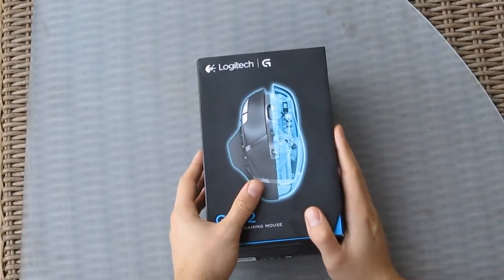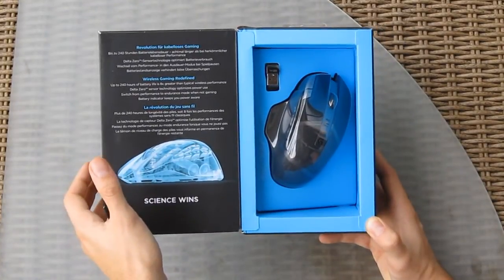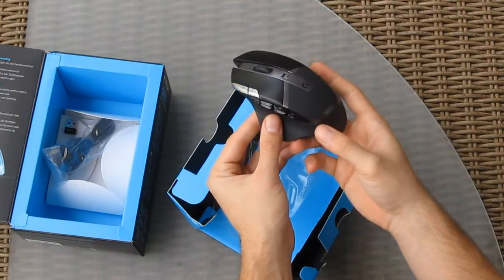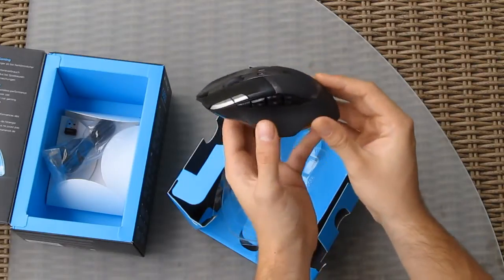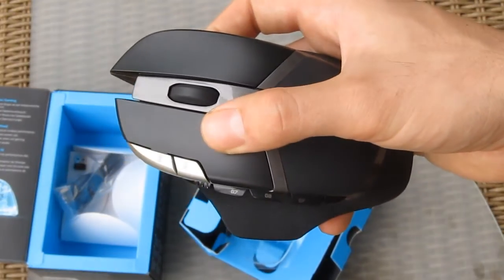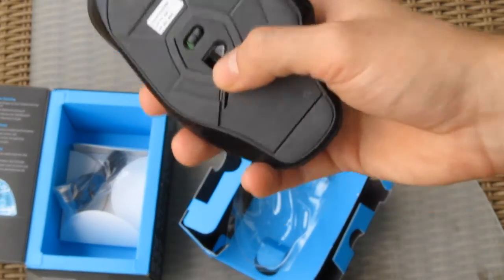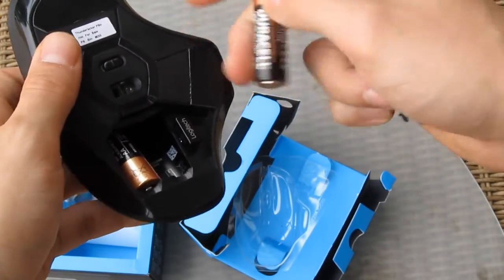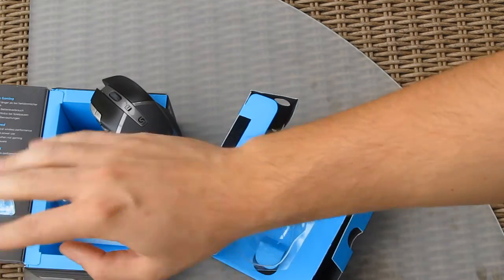Logitech G602 Unboxing and Preview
Today we took a semi-quick look at the completely new Logitech G602 wireless gaming mouse using our fearless methods of unboxing and overview.